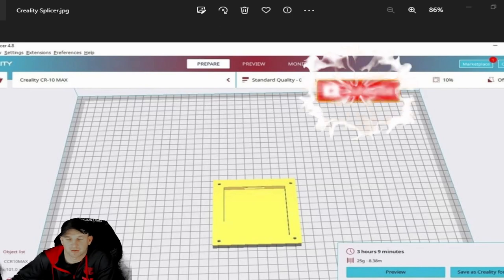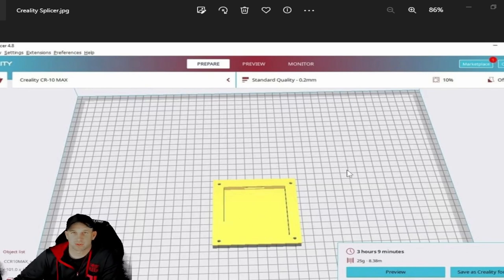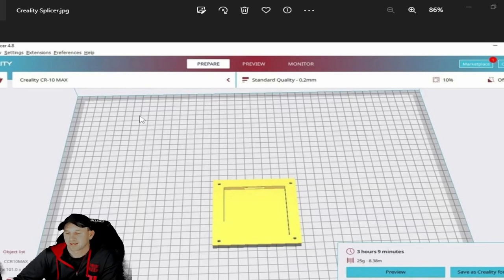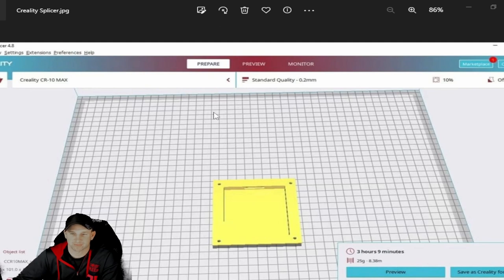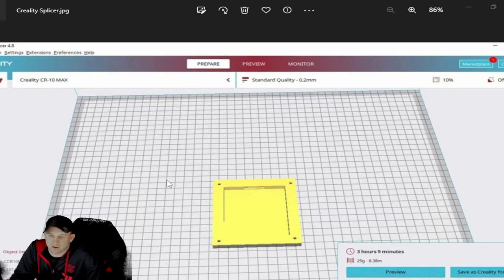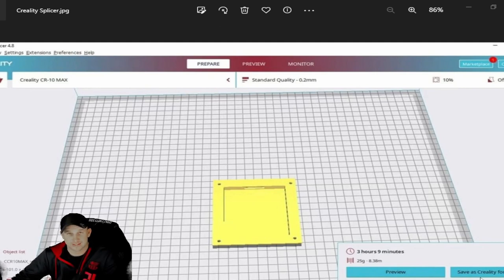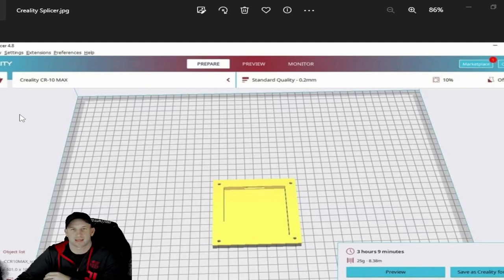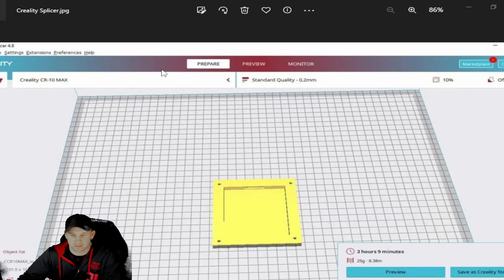Creality Slicer G Hub Issues or Files Not Letting you Edit Them? Save as Stereolithography File.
We are back with another Creality CR6 & CR10 Max 3D printer helpful tips for upgrades, replacement help how to, repairs & more.  There are many upgrades out there that can help with 3D printing.  This is just another we have encountered.  If there is another issue you are having.

– Smart auto-leveling
– Silent motherboard